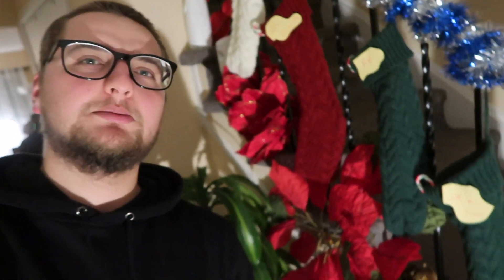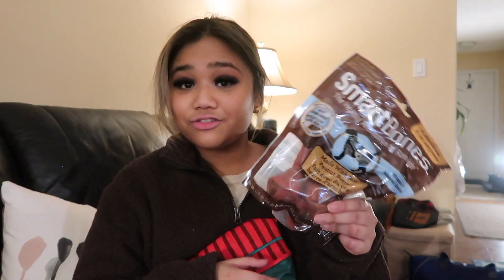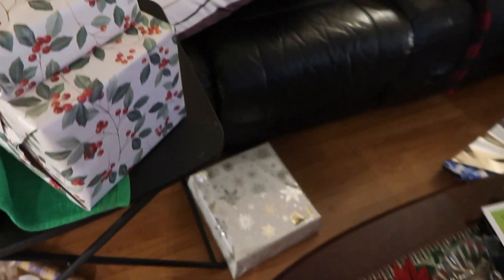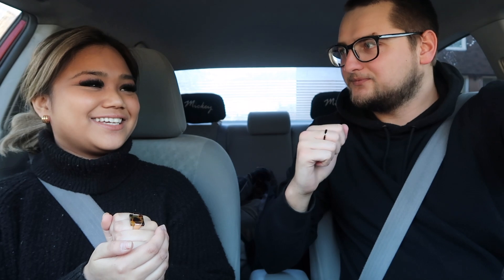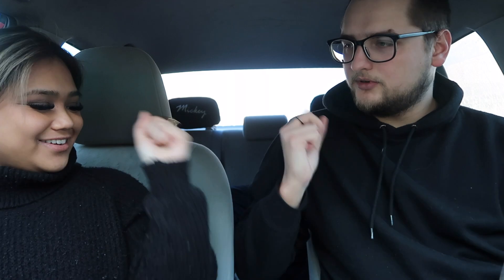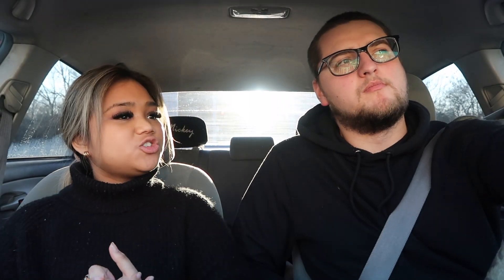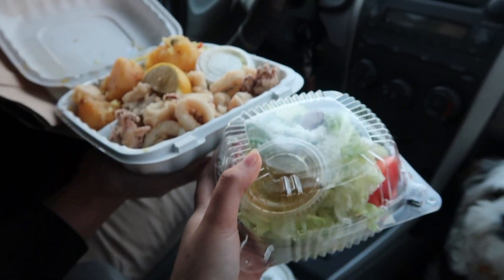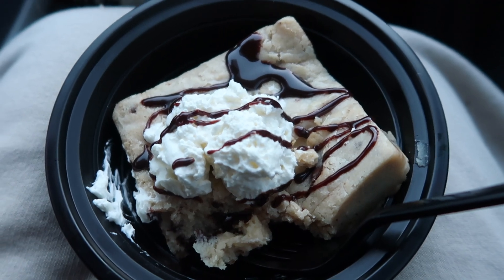ROCK, PAPER, SCISSORS DECIDES OUR DATE!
till next Sunday,
Rita and Conrad xx

Ig/tiktok - ritatabago / conrad.bory